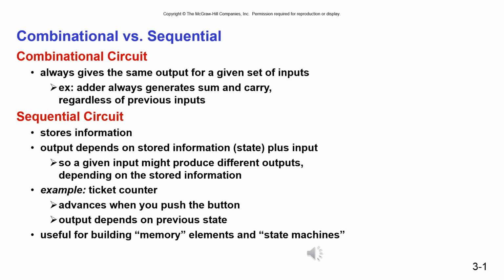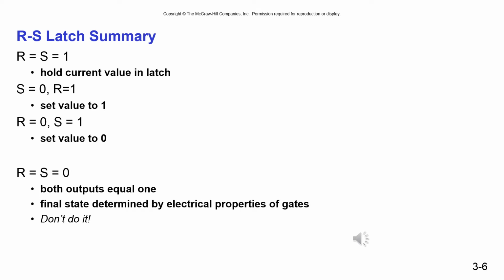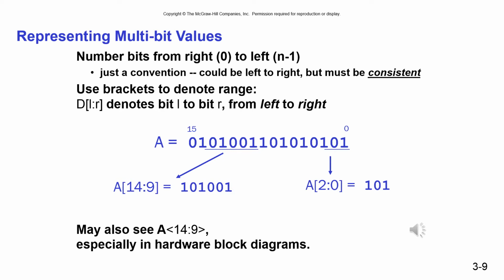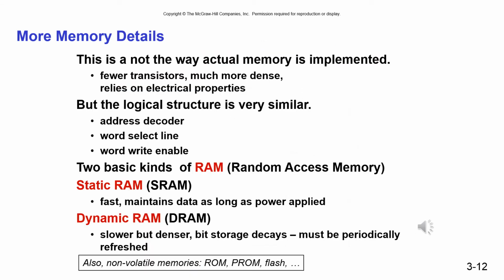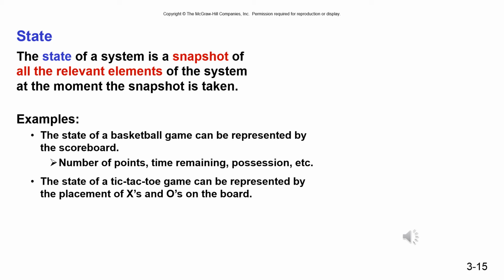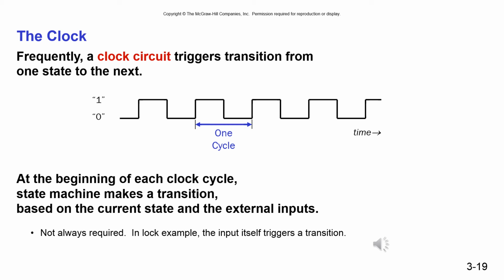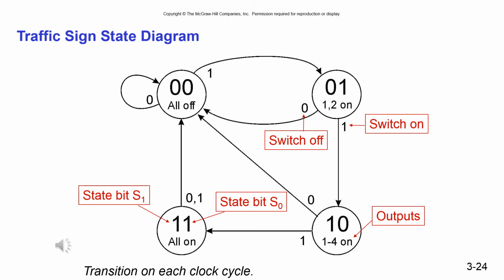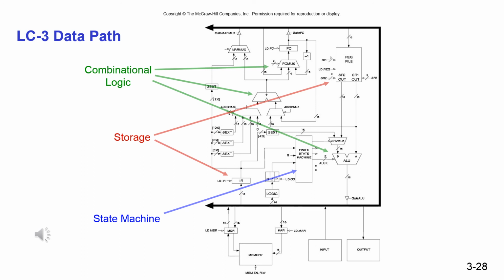PattPatelCh03 video 2 0f 2